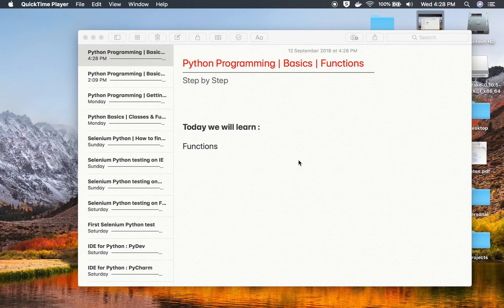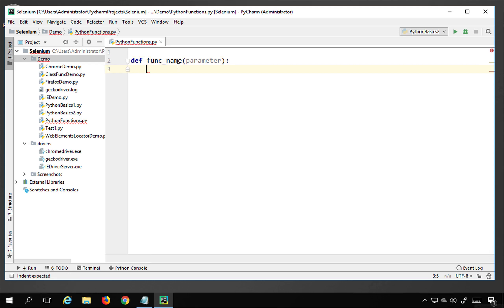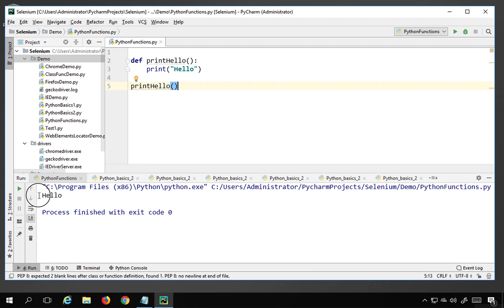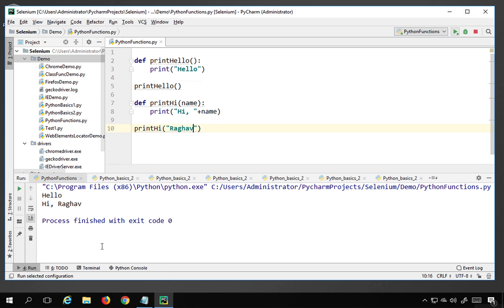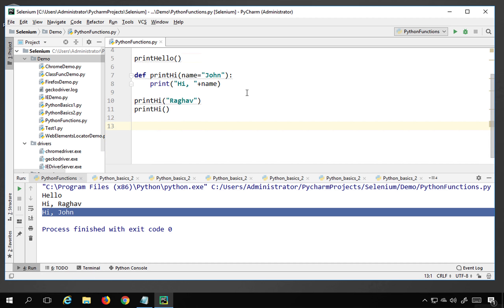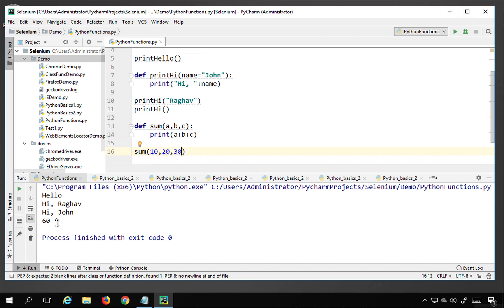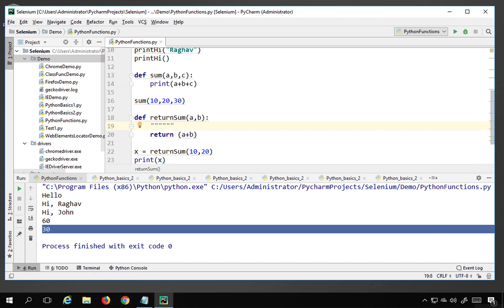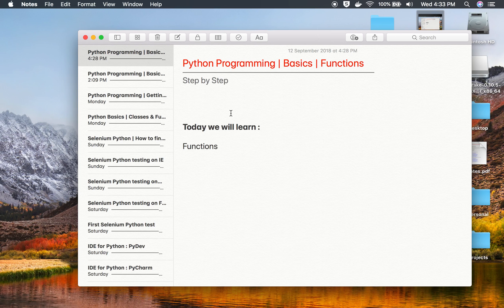Python Beginners Tutorial | Python Functions | Basic Programming 3